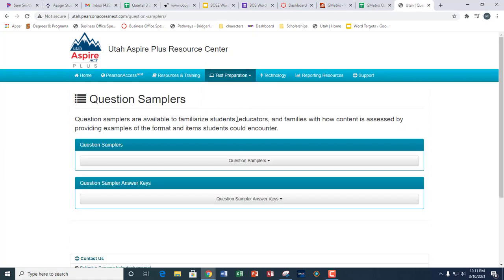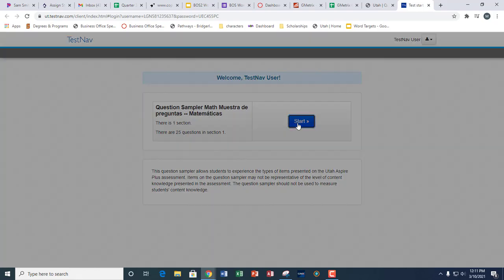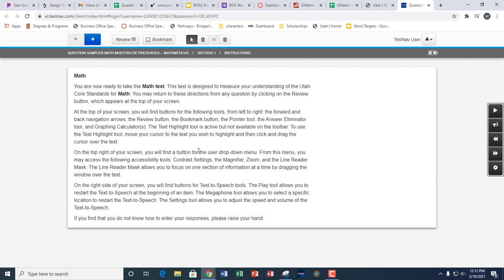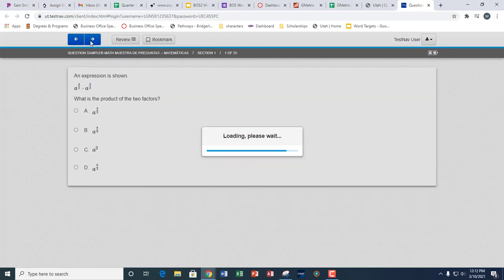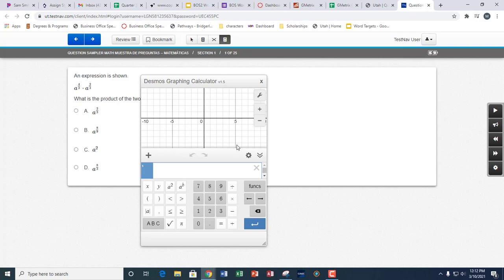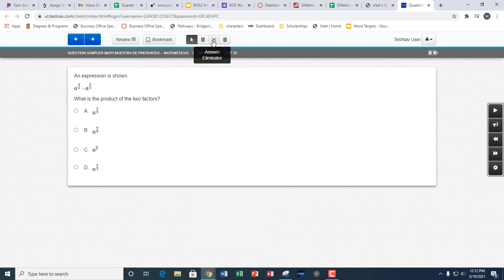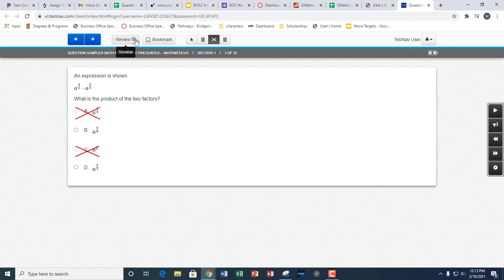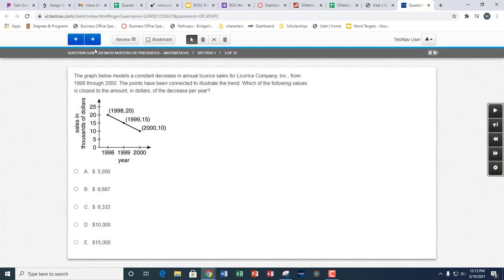Aspire Sample Tests